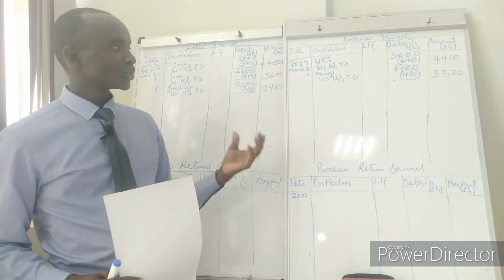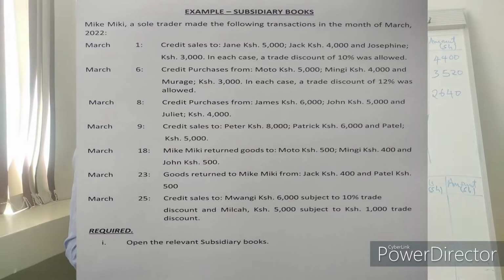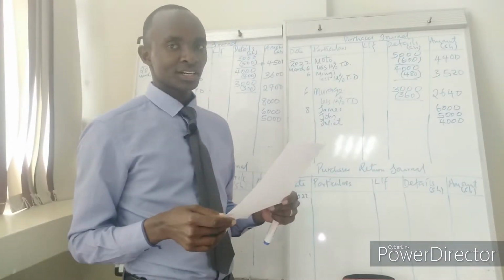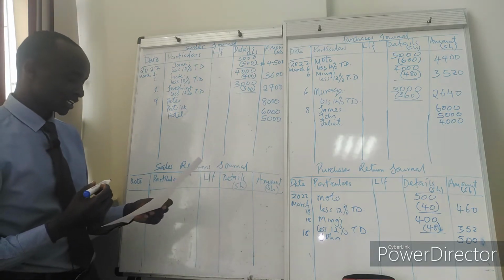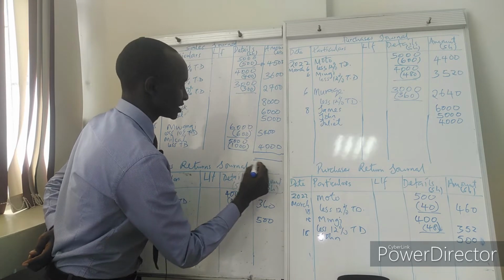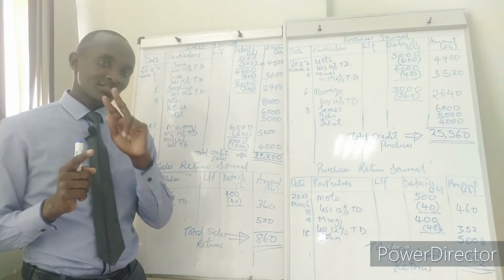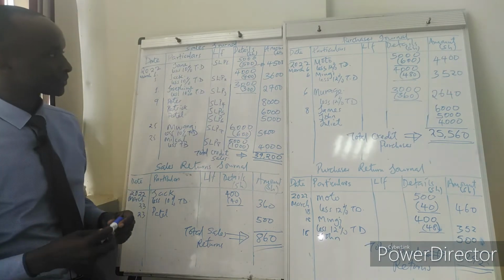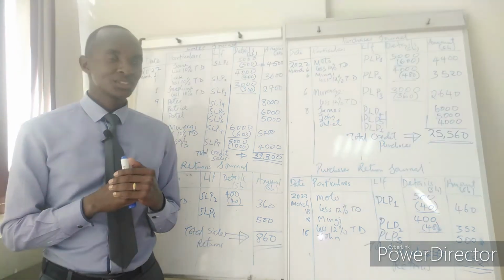PART 2 CONTINUATION OF SUBSIDIARY BOOKS PREPARATION(illustration)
This is a continuation of our Part 1 on Subsidiary Books preparation where we were attempting an illustration on the same.